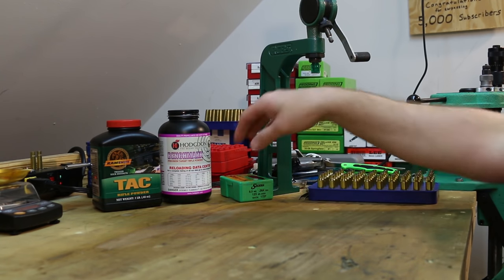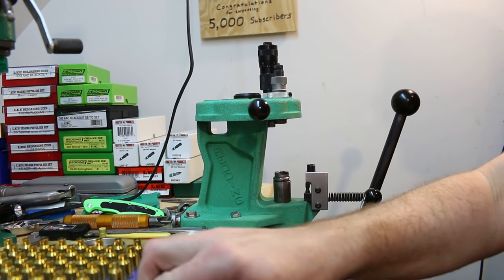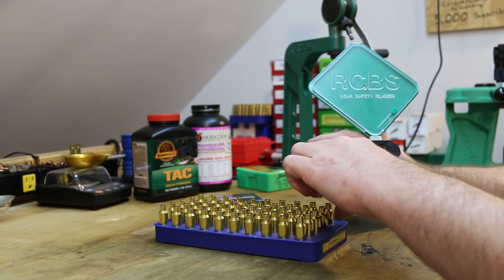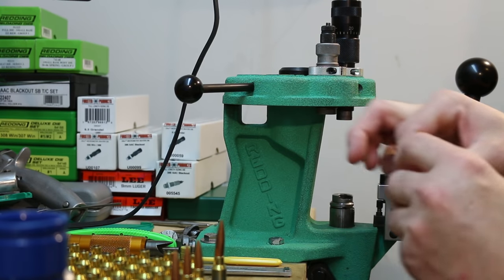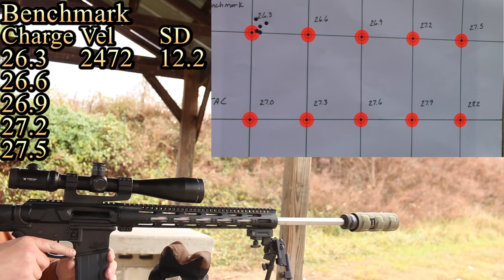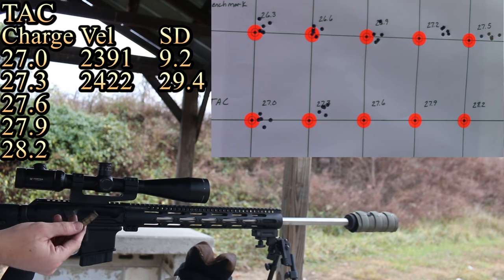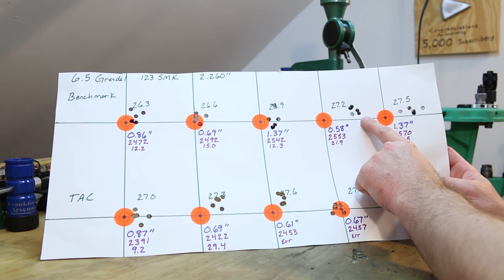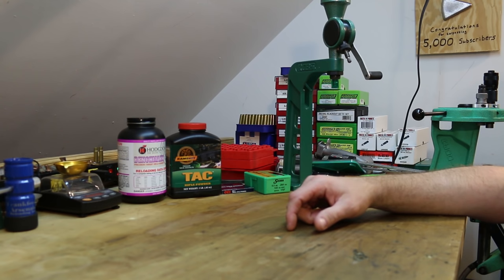6.5 Grendel - 123gr Sierra Match Kings with Benchmark and TAC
6.5 Grendel - 123gr Sierra Match Kings with Benchmark and TAC